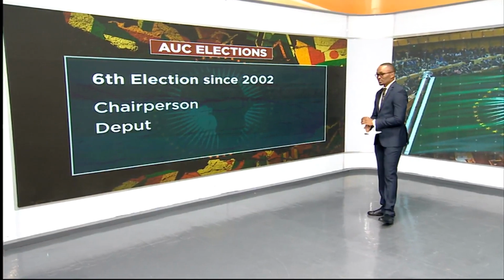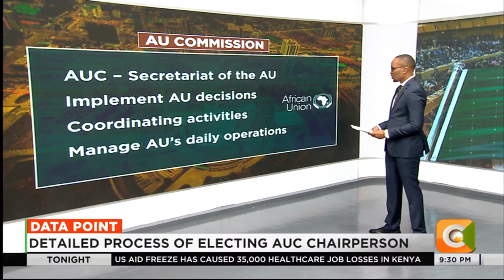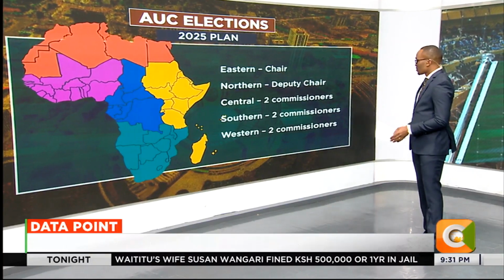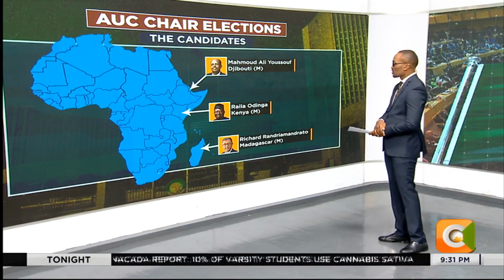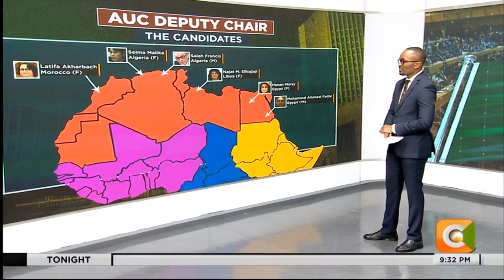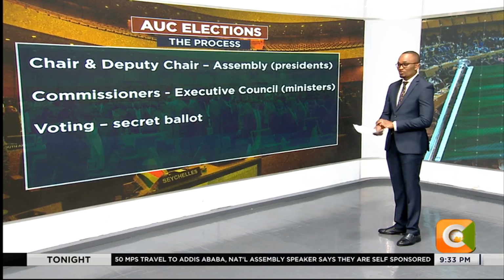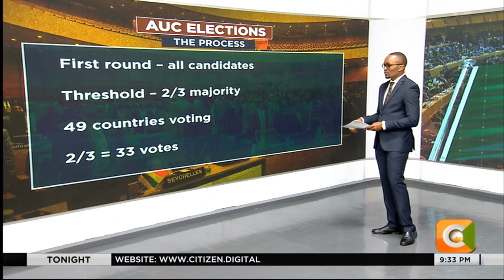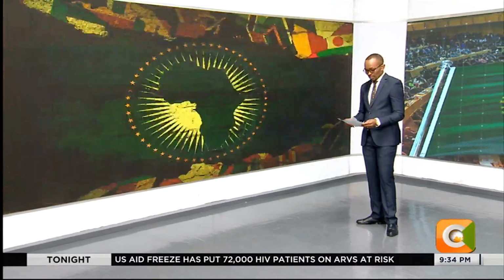Data Point | Detailed process of electing AUC Chairperson